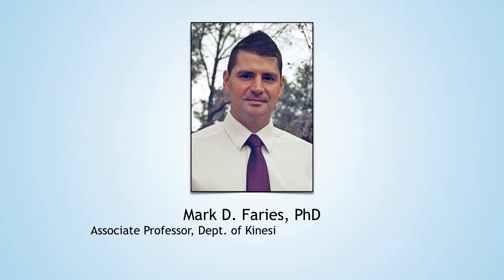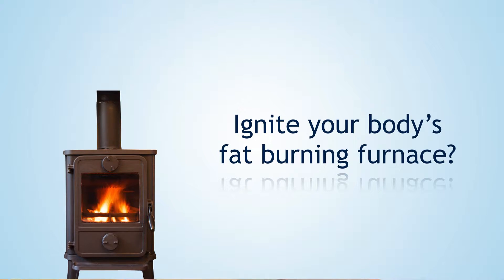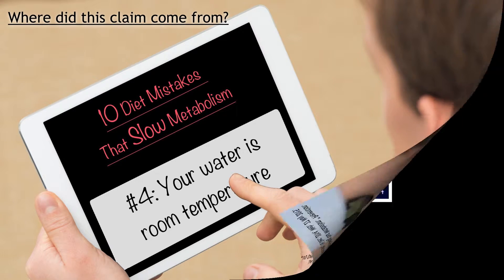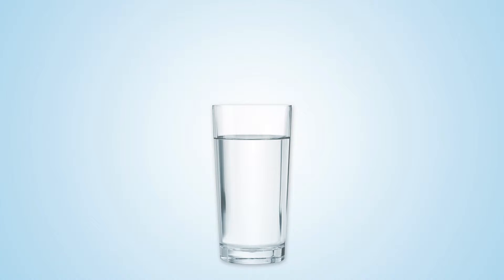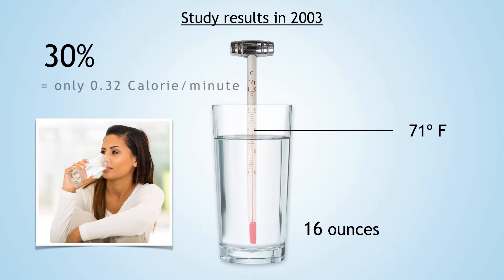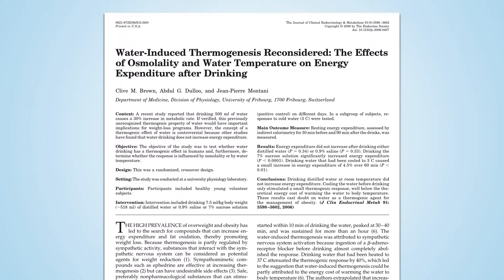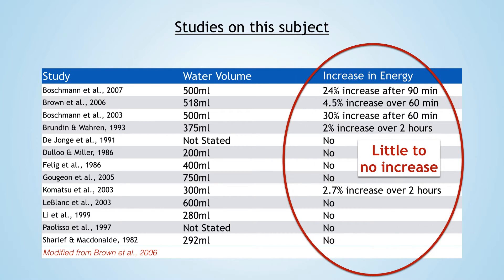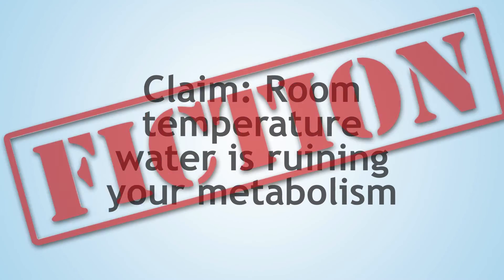Is room temperature water ruining your metabolism?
By Mark Faries, PhD